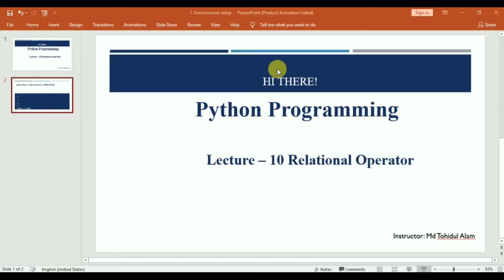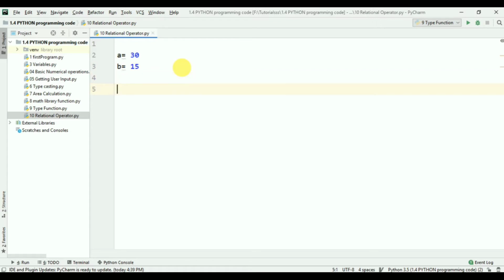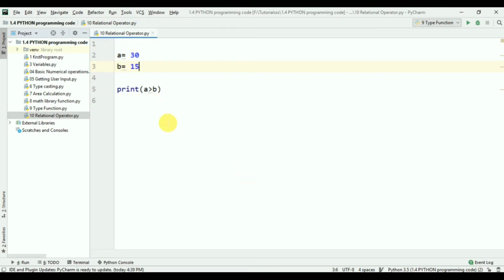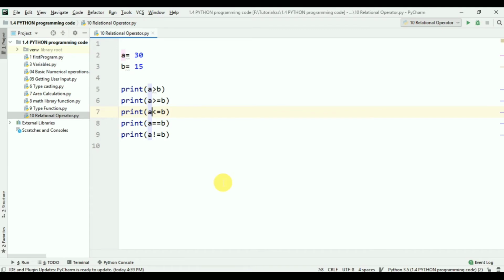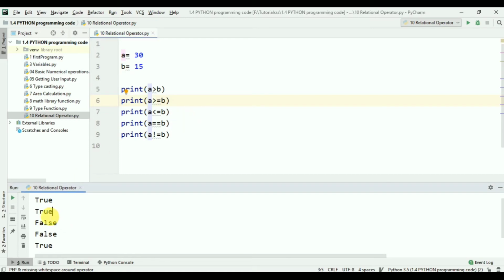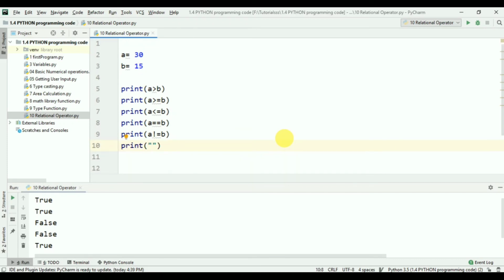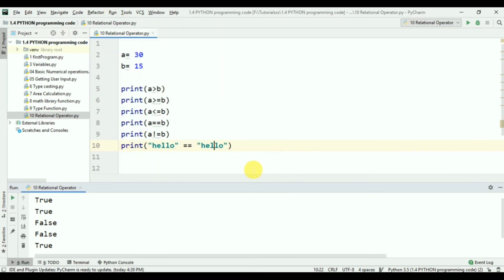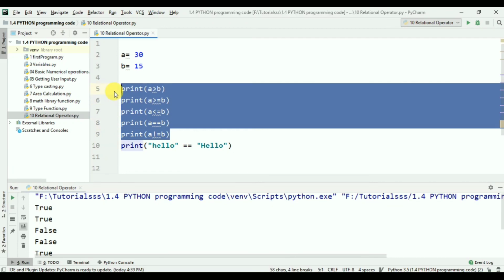10 Relational Operators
10  Relational Operator
Hello there,
My self Tohidul alam.
This course will give you a full introduction into all of the core concepts in python. Follow along with the videos and you'll be a python programmer!